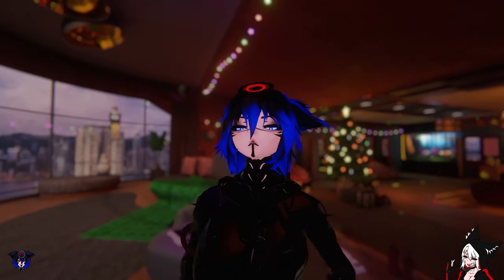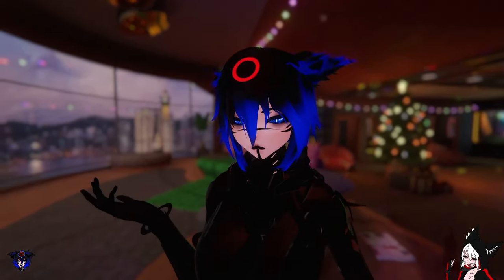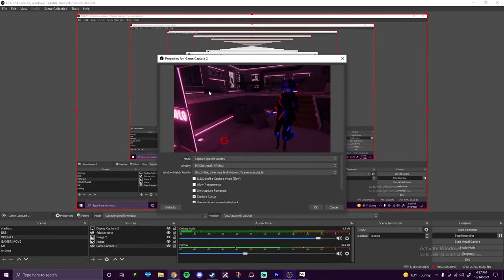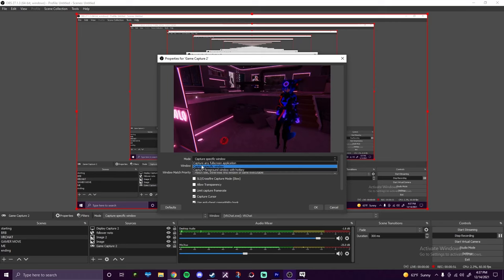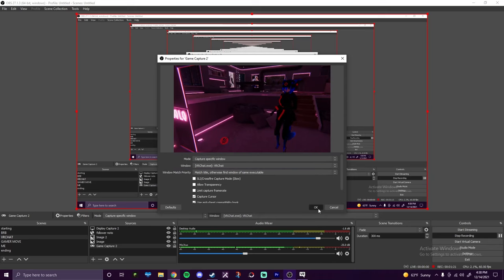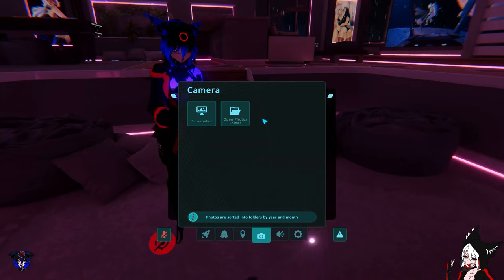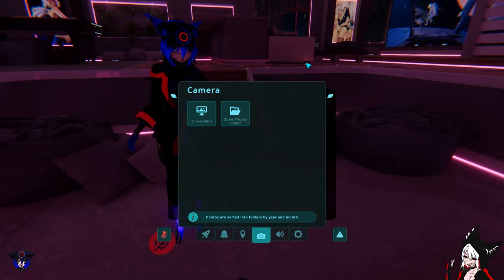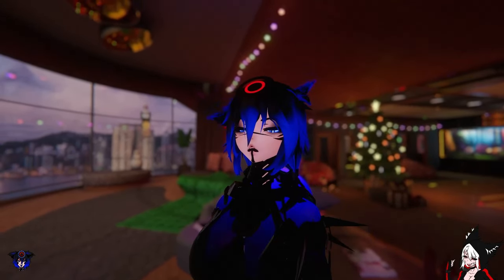How to Record VRChat! (CAMERA VIEW)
this is just how i do it, hope it workedde